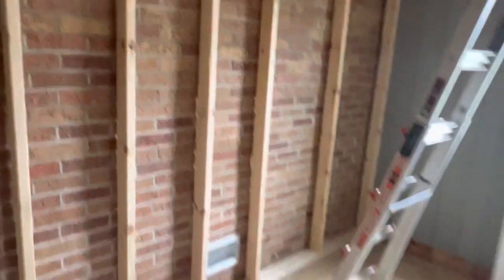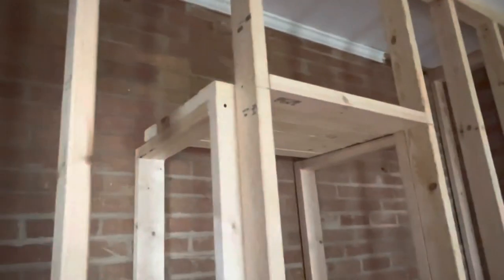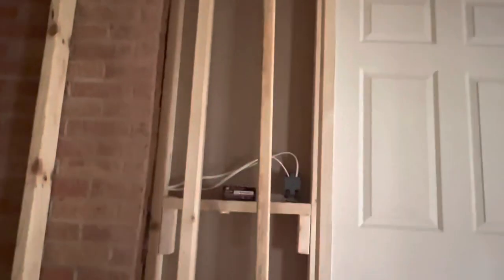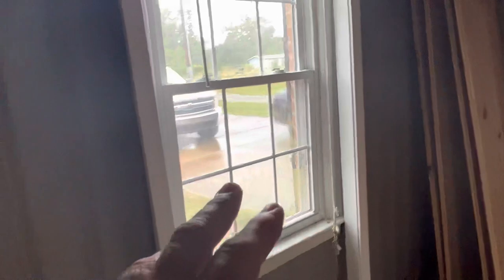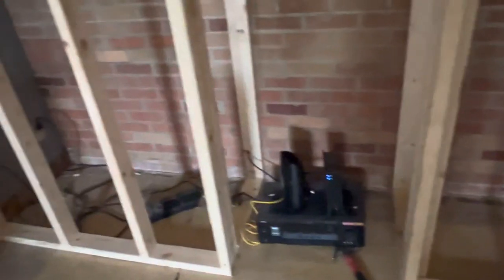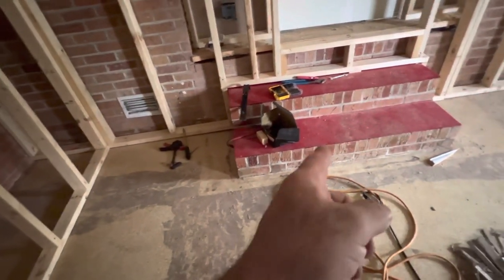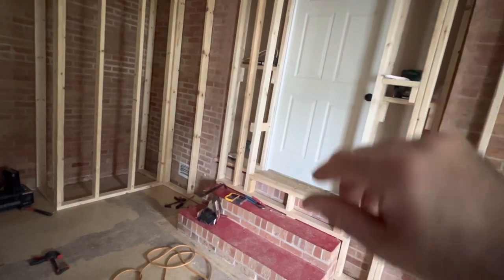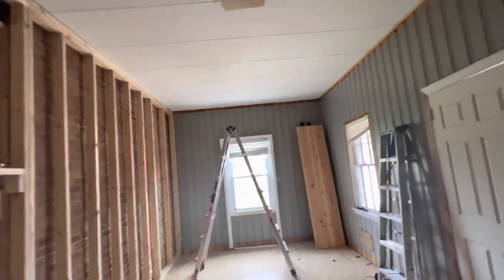Labor Day Home Theater Build Update! 7.2.4